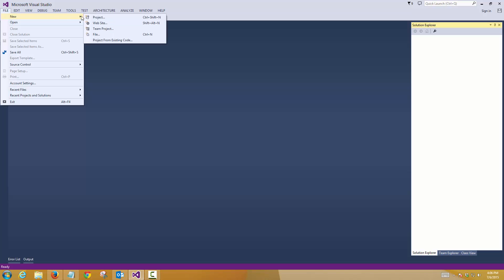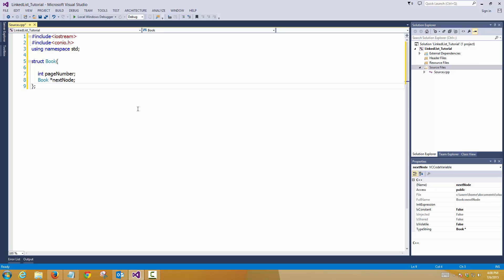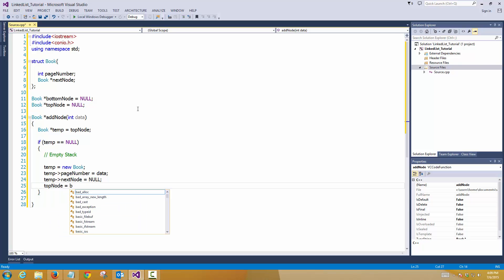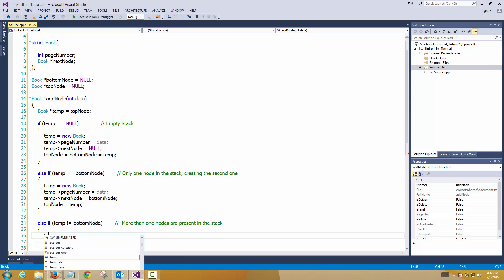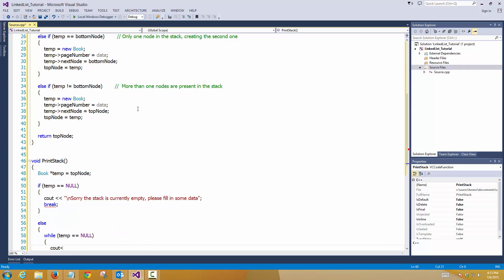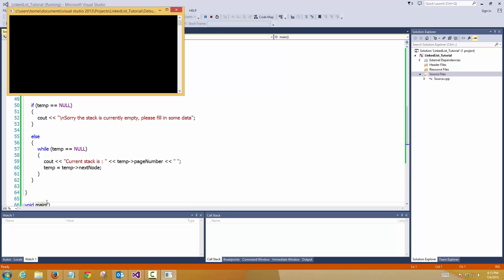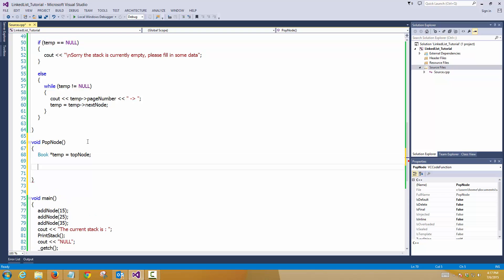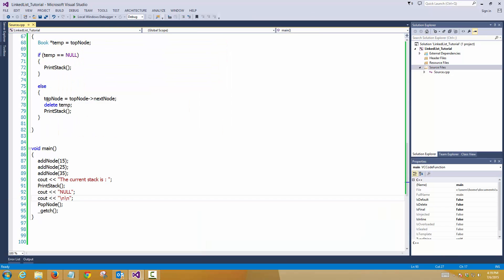Stack using Linked List for Beginners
Hello Friends, this is a tutorial on how to create a basic Stack data structure using Linked List. I hope you guys will like it, share your suggestions below.